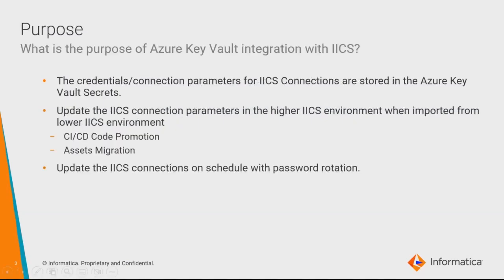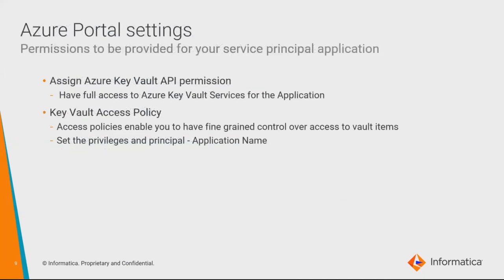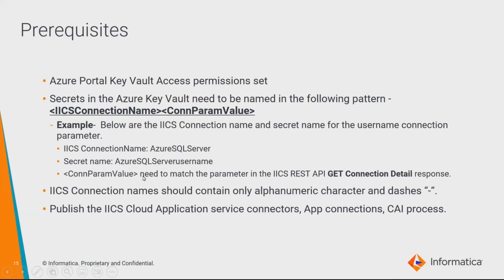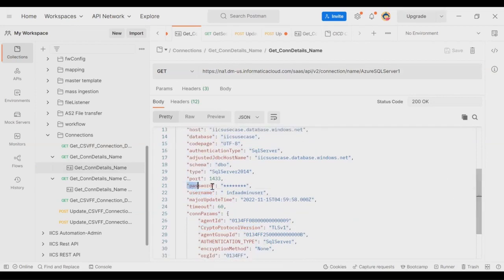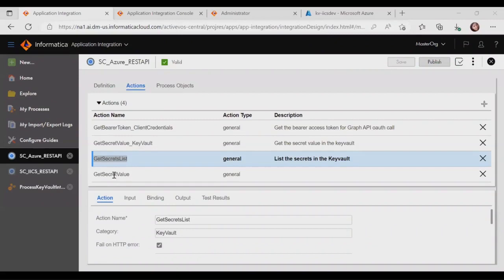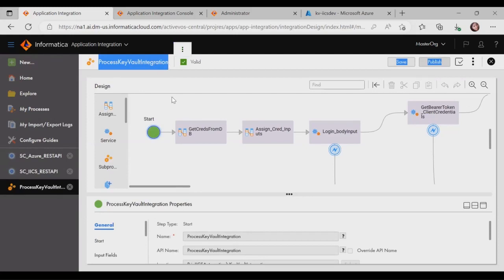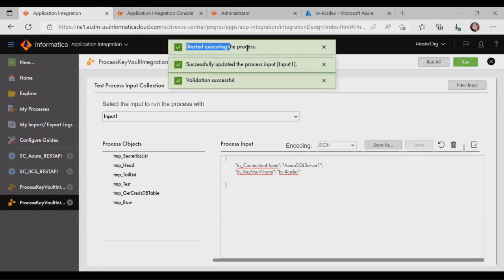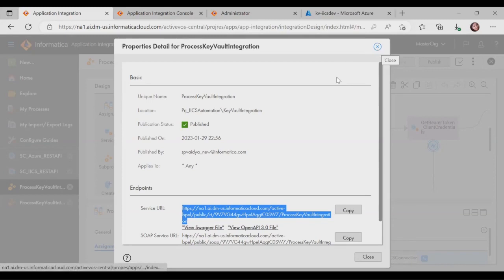Azure Key Vault Integration with IICS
This webinar is intended for all IICS developers, administrators, and architects. The session will help you learn how to automate the process of updating the IICS connections of any type created in the Administration Service with the secret values in the Azure Key Vault using IICS CAI assets.